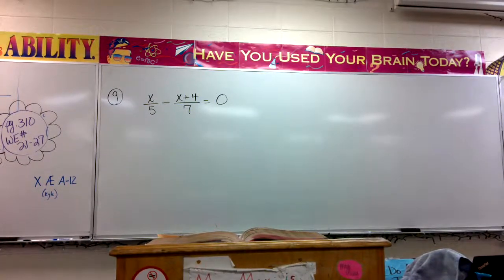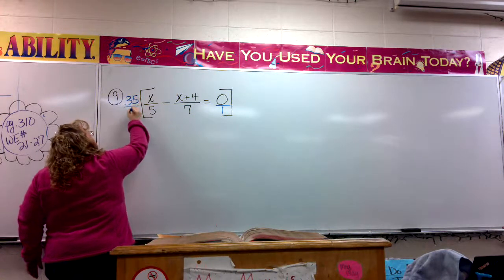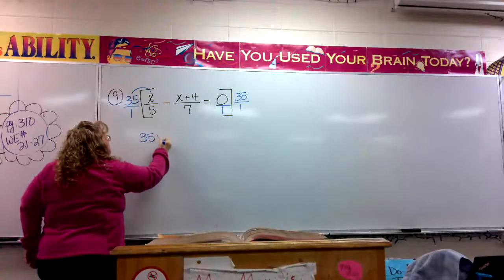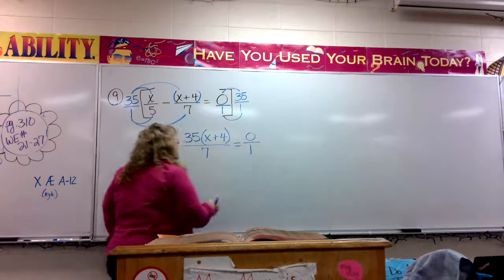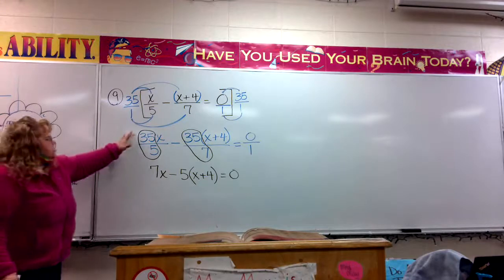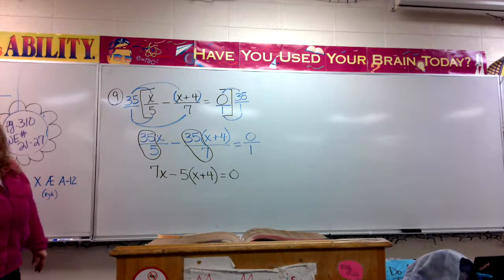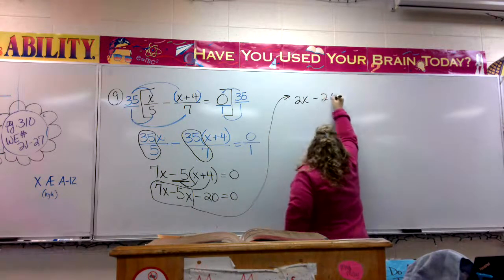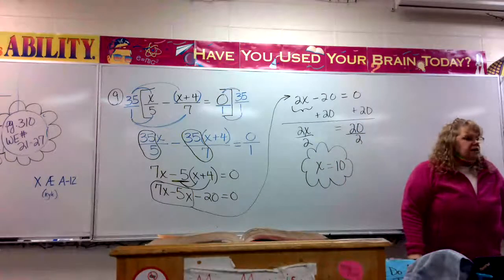February 22, 2021 Algebra I Section 7.3 Fractional Coefficients